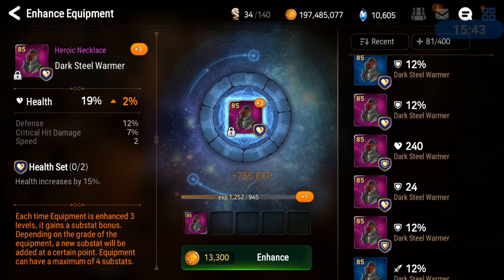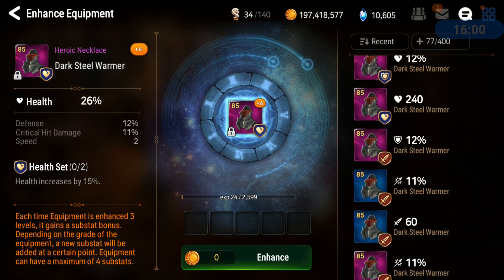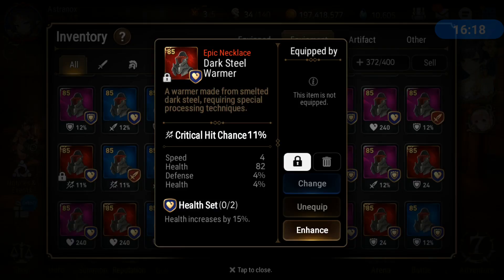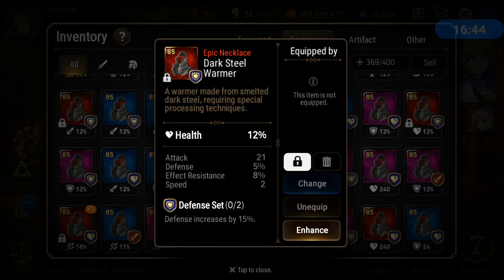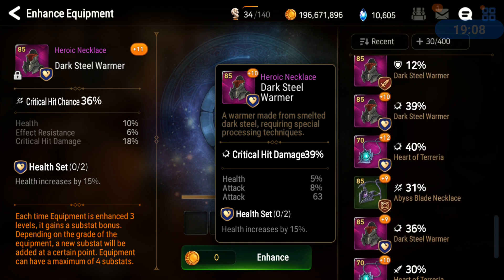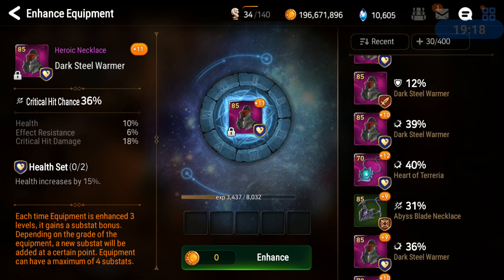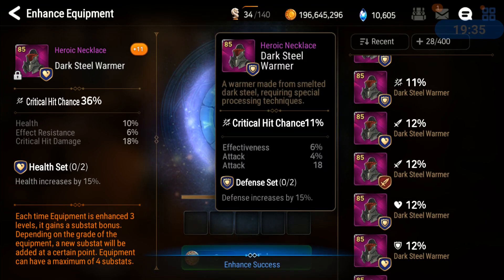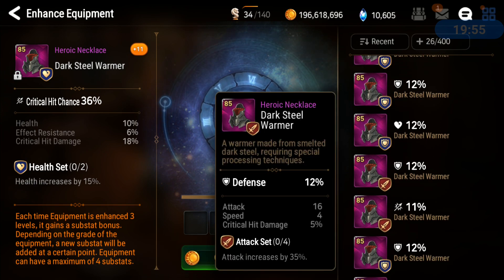Craft for ML RAVI & ML CECILIA (200M GOLD, 55K MATS 35K AC) Epic Seven CRAFTING NECKLACE X100 Epic 7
I have over 200M Gold, 55K+ DARK STEEL and 35K ANCIENT COINS saved and I'm crafting 100X necklaces for ML Ravi and ML Cecilia in Epic Seven on my 2nd account on the Global server.

Epic Seven (Epic 7) gameplay with audio commentary for this free Android/iOS mobile game in HD 1080p @ 30/60 FPS.